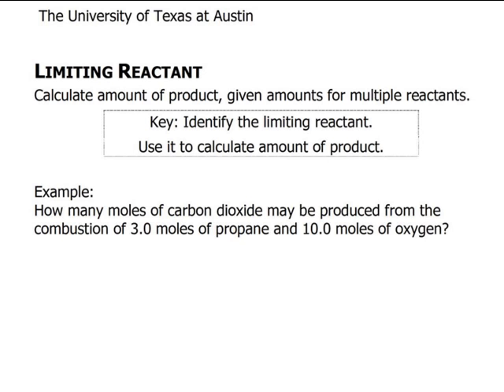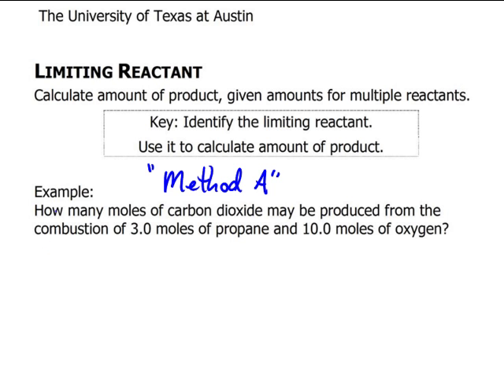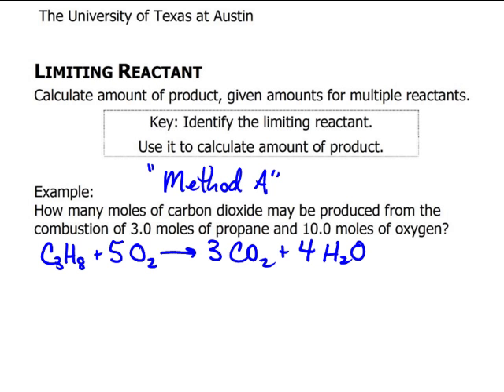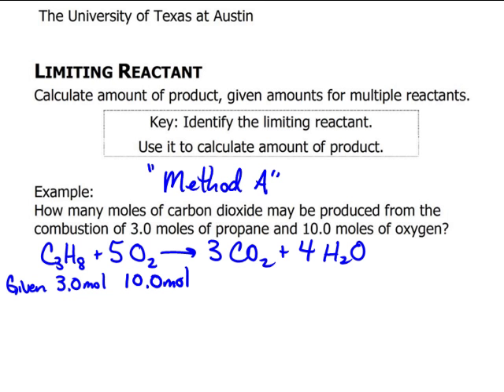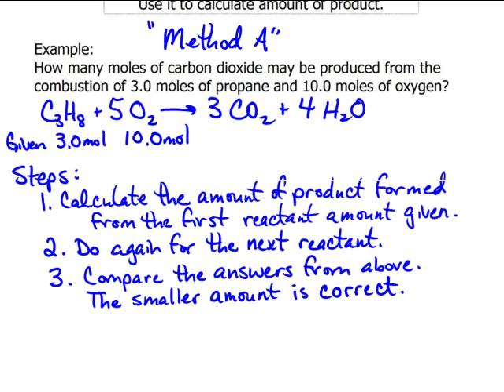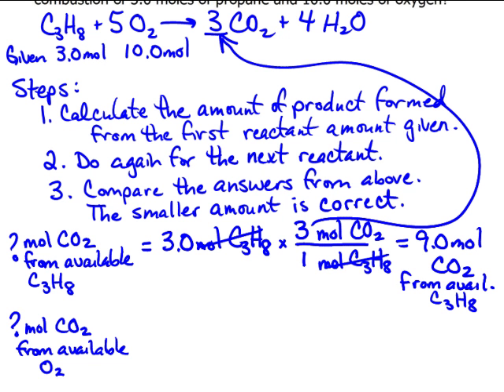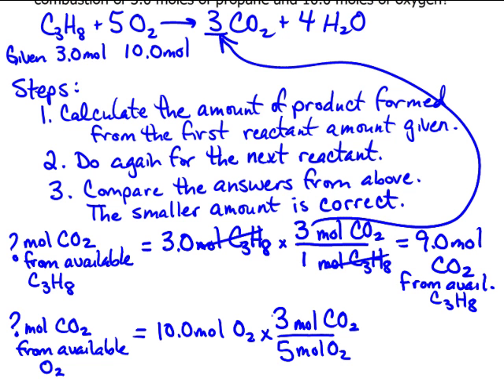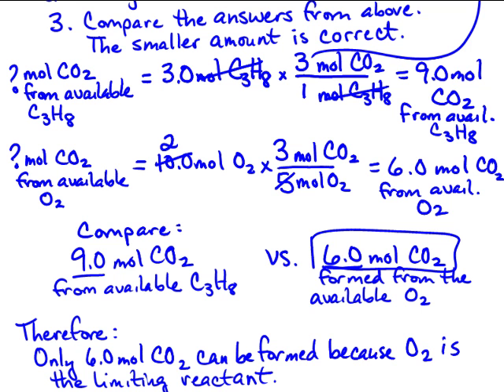Limiting Reactant mol-mol (Method A)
Given moles of multiple reactants, determine which is limiting and calculate the moles of product formed.